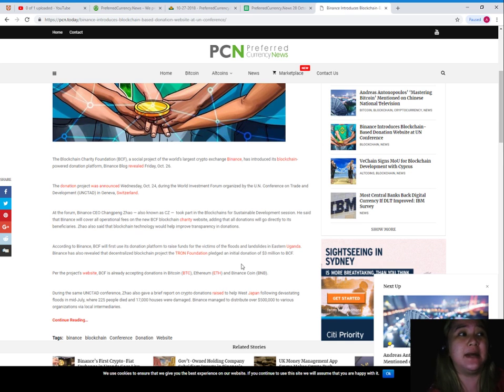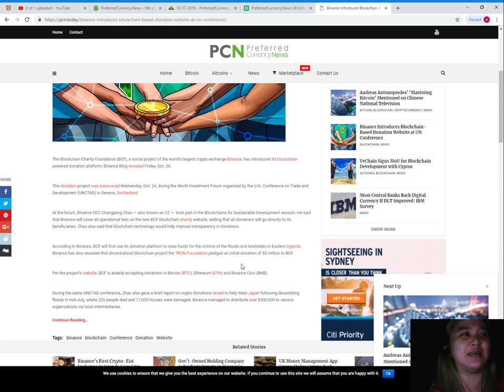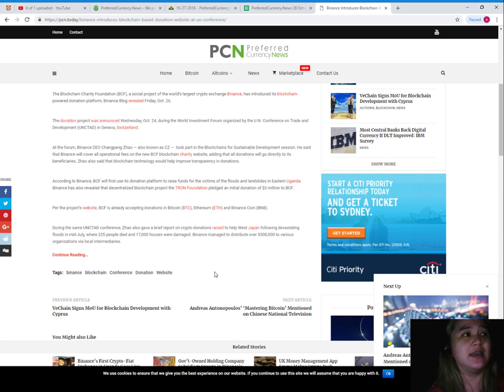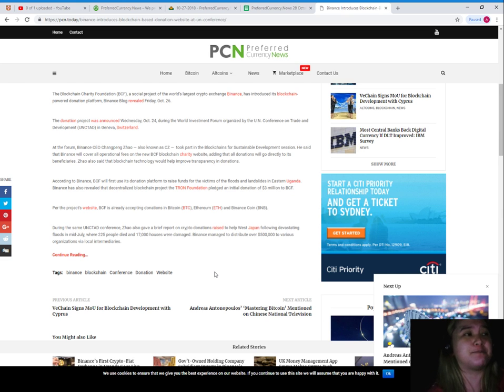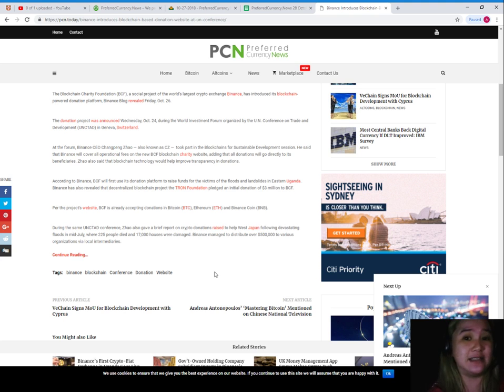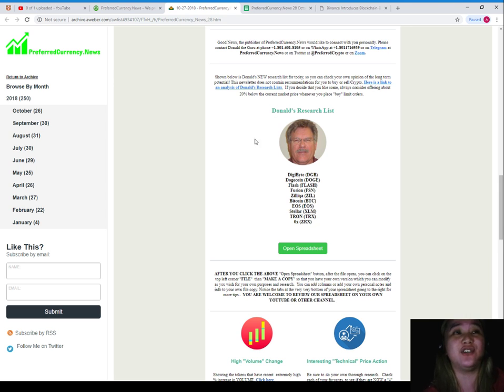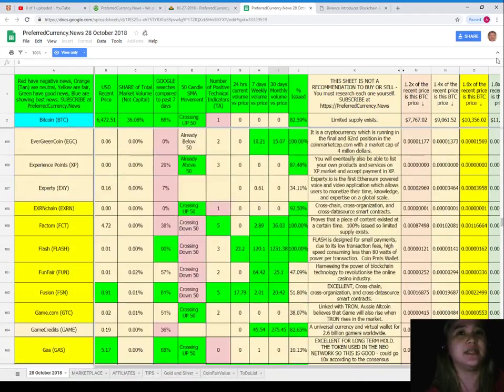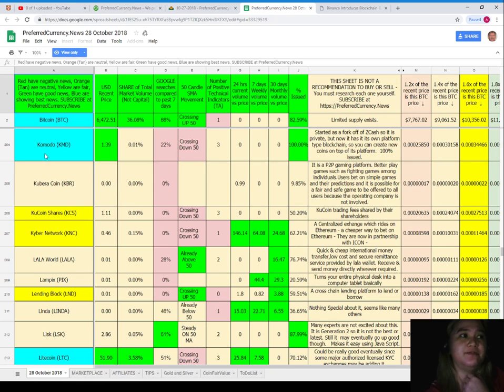Binance Introduces Blockchain Based Donation Website at UN Conference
(add your listings here)
for the latest news
to place your additional listings.